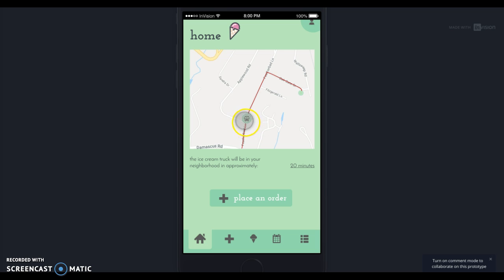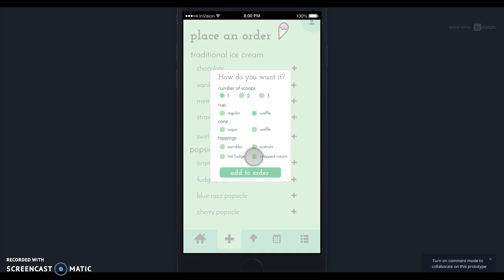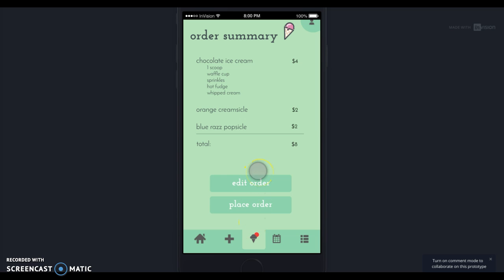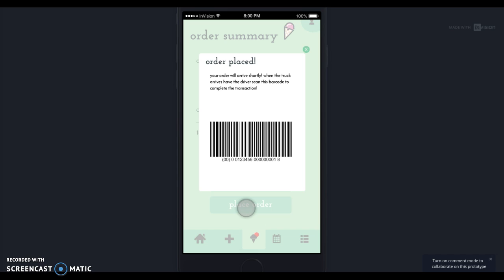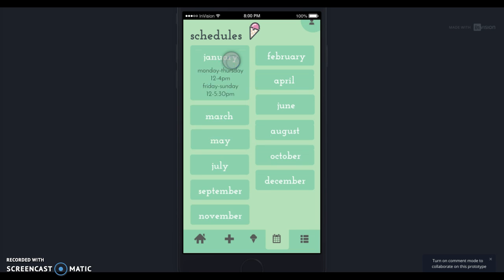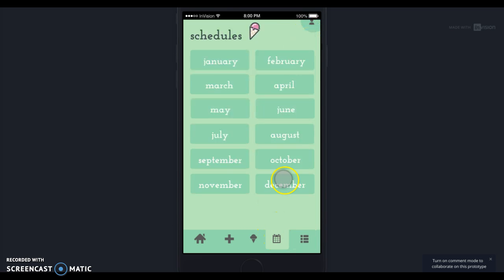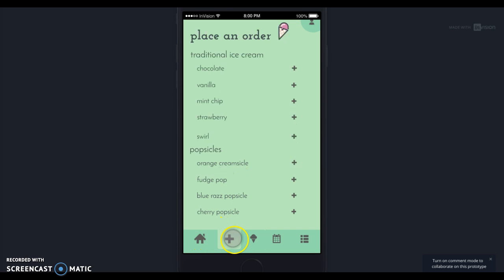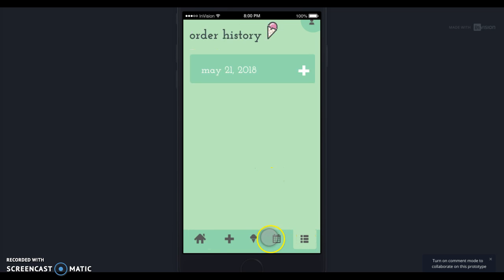Brianna Usability Test